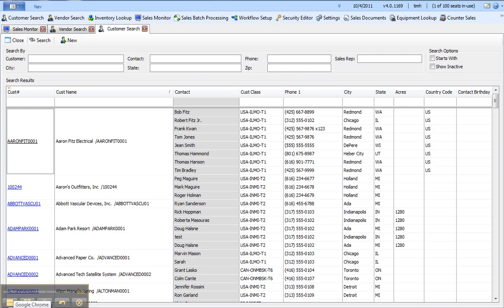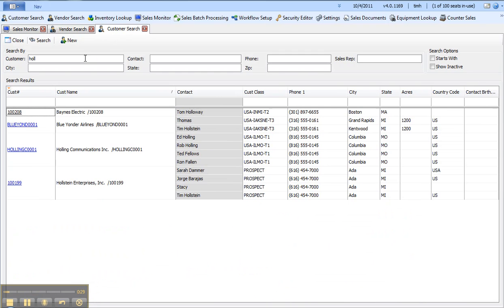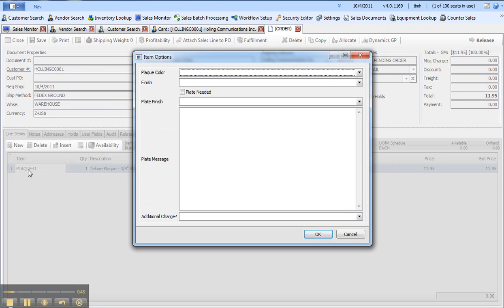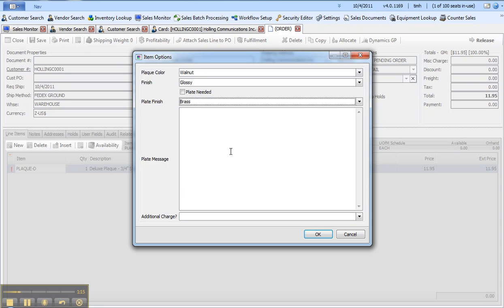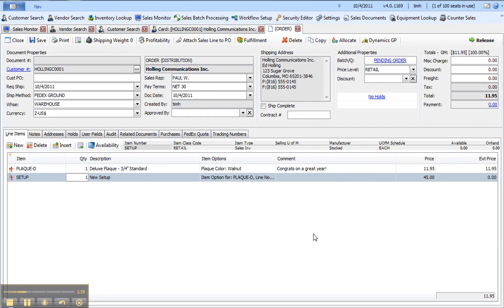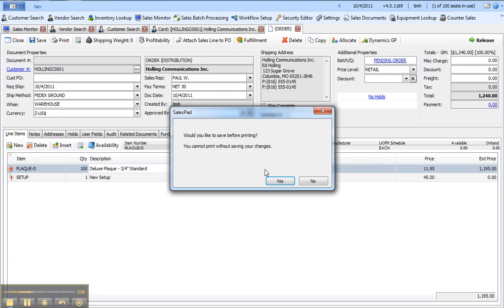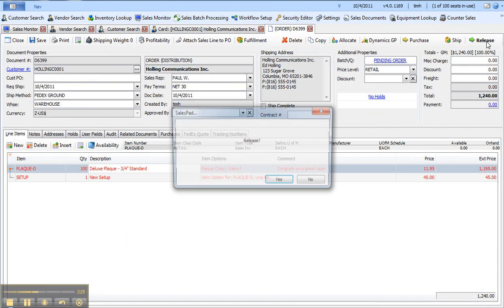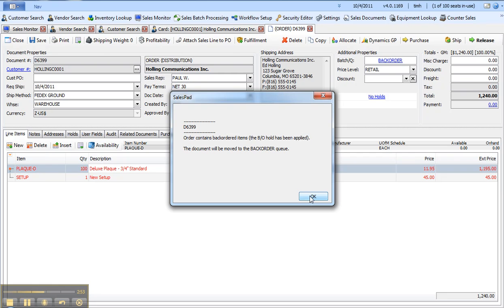Item Sales Options | SalesPad Desktop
This video is a tutorial on how to use the Item Sales Options function within SalesPad GP for Microsoft Dynamics GP.

Item Sales Options gives users the power to add specialized details to items on an order.

When an item configured with Item Sales Options is added to sales document, a pop-up window appears, where the user specifies detailed characteristics for the line item. Item Sales Options can include check boxes, drop-down selection lists, free-form text, or even additional inventory items.

Completed options are associated with the line item and may be viewed on-screen or printed on appropriate sales documents like a quote, order confirmation, or work order.

Item Sales Options are configured in SalesPad Inventory Lookup on the Item Sales Options tab.